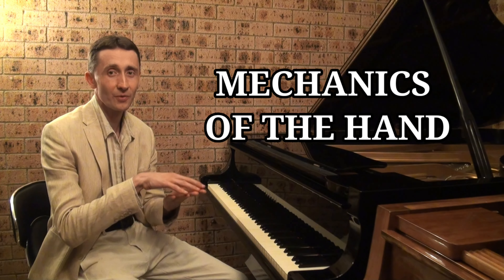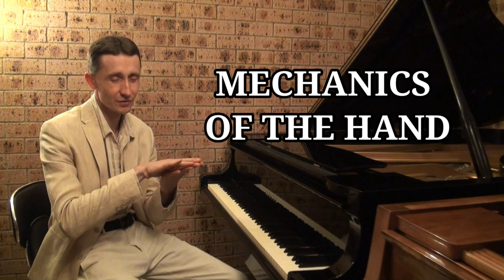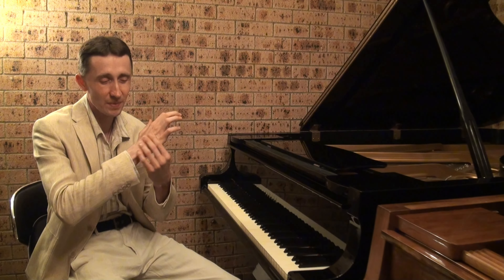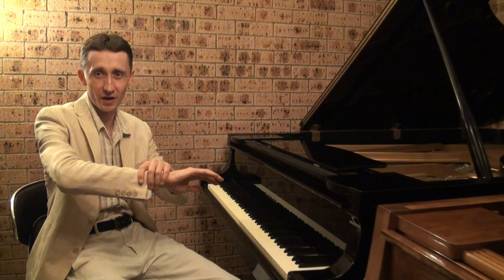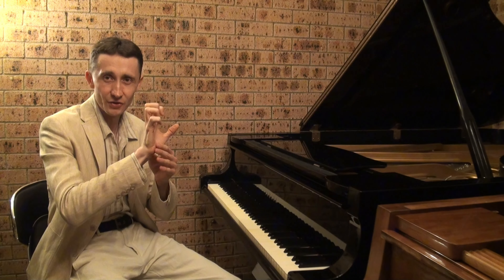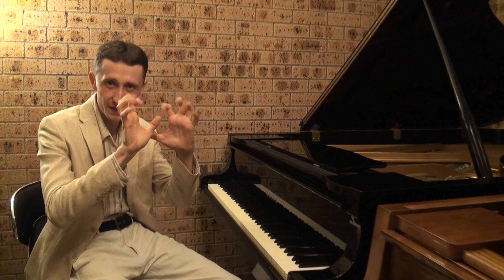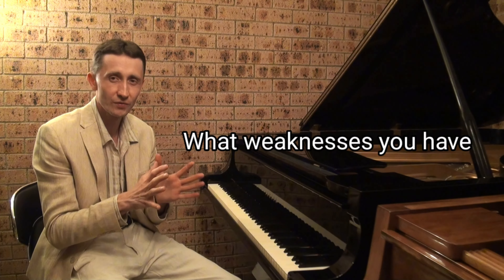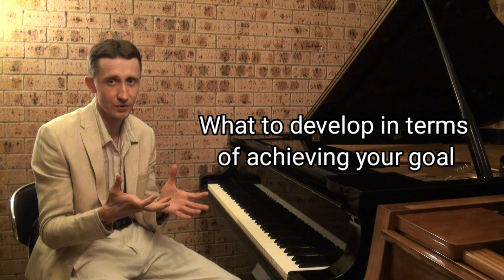PROPER HAND POSITION | MECHANICS OF THE HANDS| PIANO LESSONS FOR BEGINNERS by Illya Zozulya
Enrol now !
All Levels and Ages are welcome.

Book your Online Piano Lessons at Home !